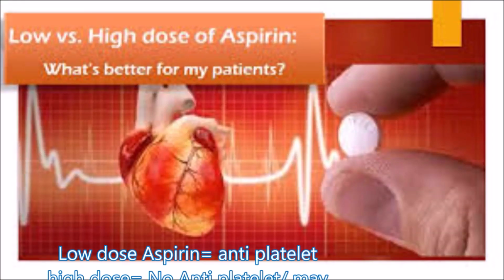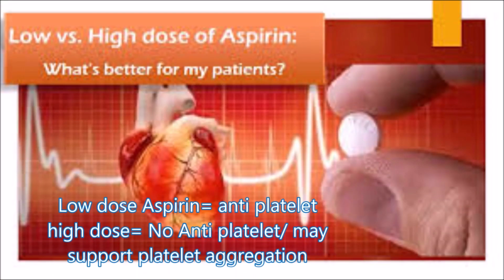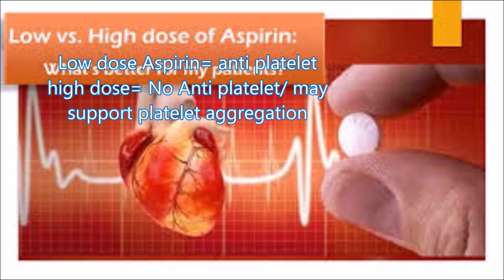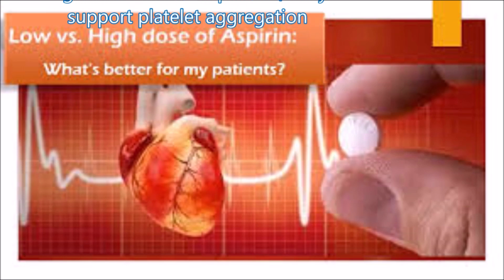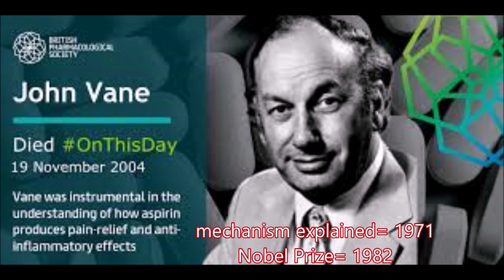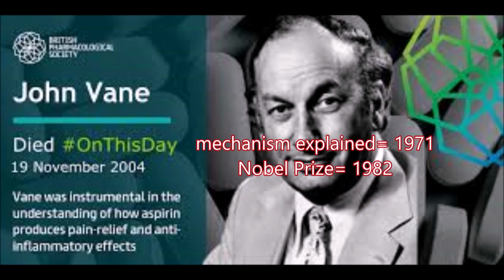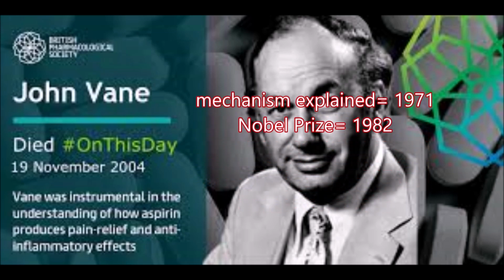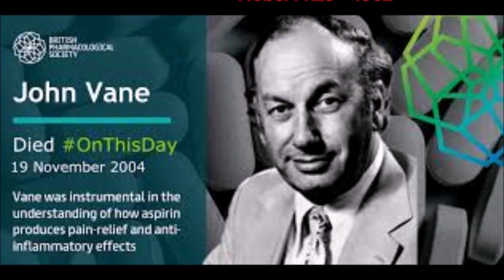LowDose Aspirin is AntiPlatelet, why not high dose? | Suicide Inhibition, Hit&Run Drugs, PortalVein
Why is it so that at low doses aspirin shows anti platelet action while at Higher doses it loses this action or it may even support the platelet activity.This entire mechanism of the aspirin was explained in 1971, by Sir John vane, who was British pharmacologist and fellow of the royal society of London [Nobel Prize was awarded to him in 1982]. So let us understand this important mechanism and certain other interesting things like portal circulation, first pass metabolism, irreversible inhibition and hit and run drugs, in this interesting video.
Myself Dr Rakesh Verma, Assistant Professor, Pharmacology, Institute of Medical Sciences, BHU. Did my MBBS & MD from King George's Medical university, Lucknow. This channel will explain you various concepts and articles related to pharmacology and medicine. Channel will also discuss the NEET pattern questions for medical PG entrance exam and will provide complete explanation of the answers, along with the explanation of the topics related to the questions. Channel will explain you all the things in a quite simple and scientific way, so that you may understand even the most confusing articles quite easily and completely. all the facts told in these lectures have been taken from globally authentic and world's most trusted resources, e.g. Goodman & Gilman's Pharmacological Basis of Therapeutics, Harrison's Principles of Internal Medicine and Current Medical Diagnosis & Treatment etc. This channel will also keep on posting about the new FDA approvals, new treatment guidelines and protocols, latest medical news and topics related to general health and fitness for everyone. If you find the channel helpful; you may subscribe to this channel, like the videos, share these videos with your friends, colleagues and family. this channel promises you to bring more and more lectures on pharmacology and medicine to clear all your doubts.